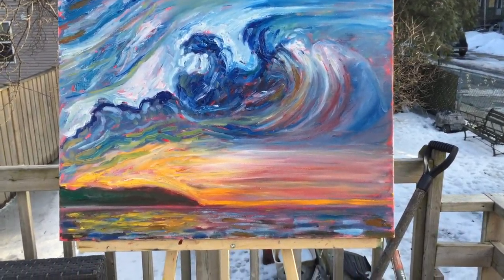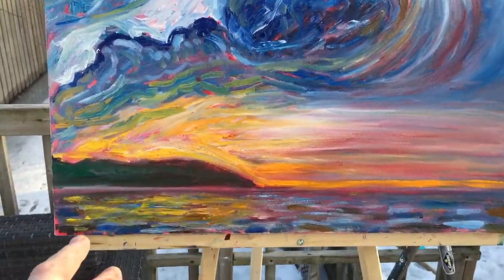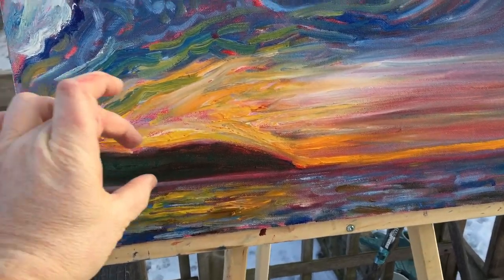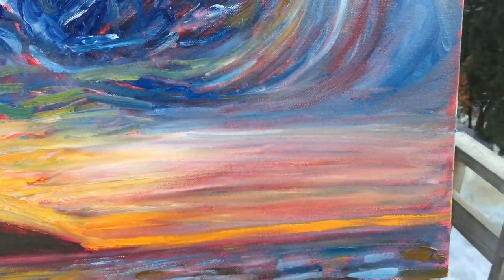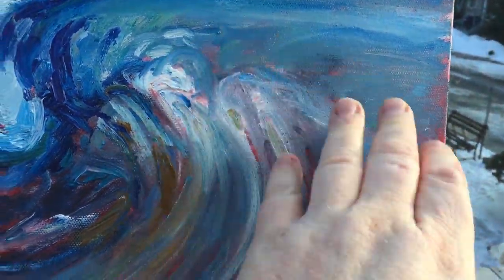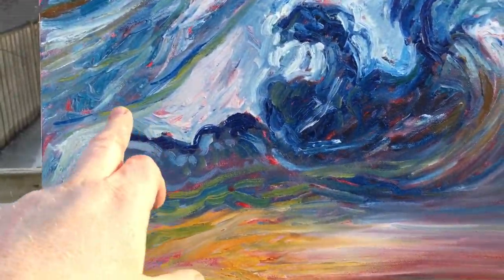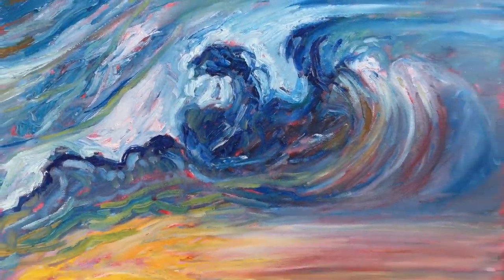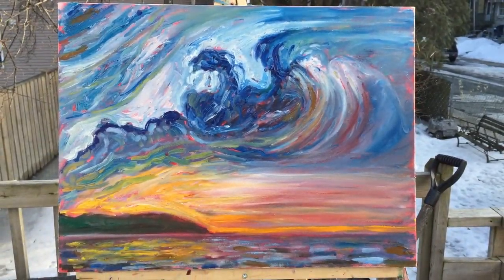Summary of "Battlefield" part 1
18"x24", oil on canvas.